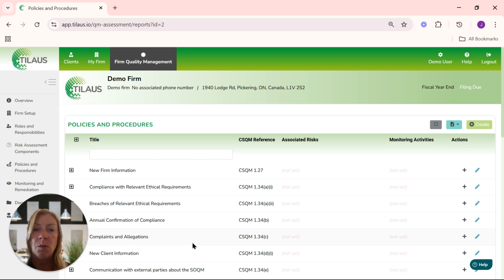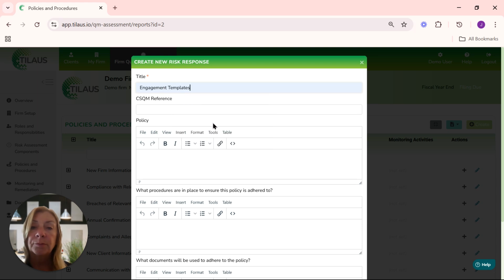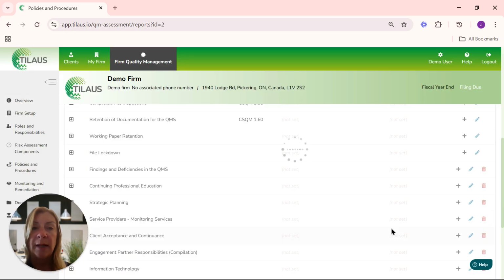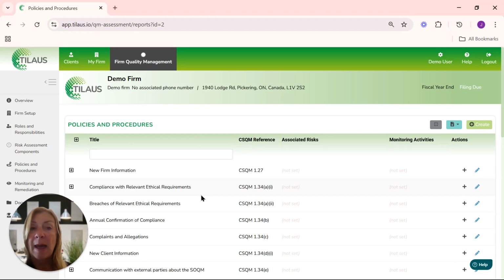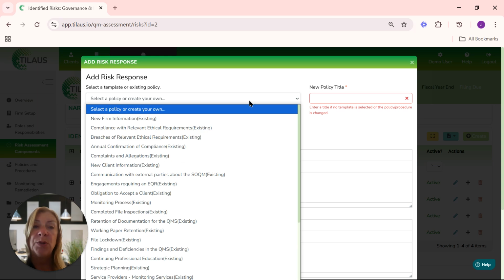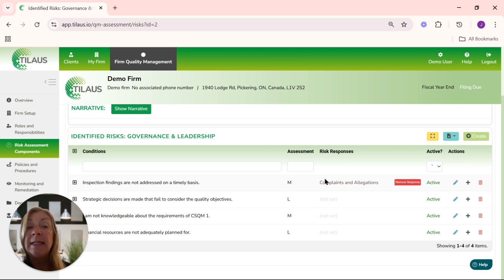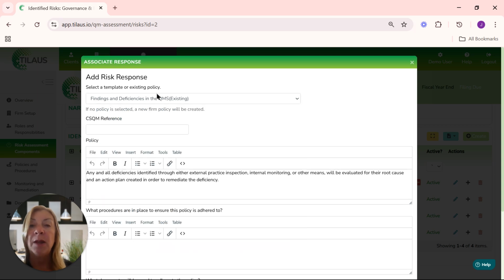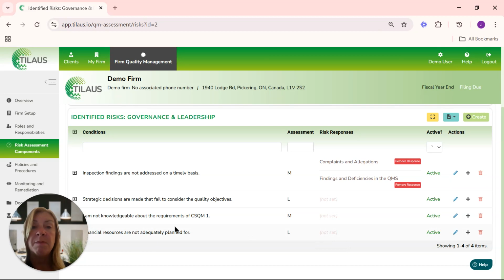Responses to Quality Risks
Designing responses to quality risks and associating them to risks in the Tilaus quality management system.